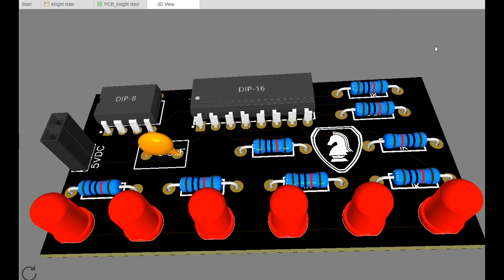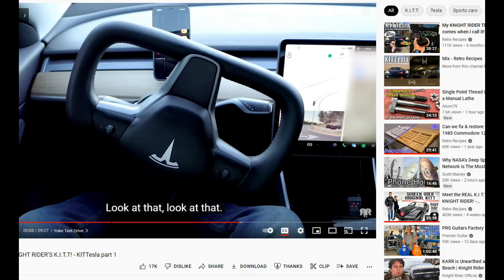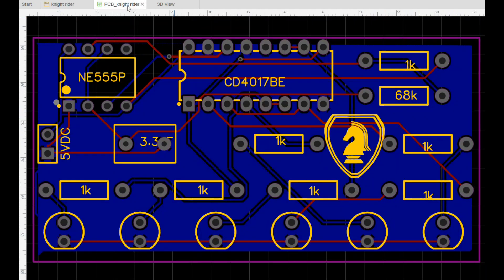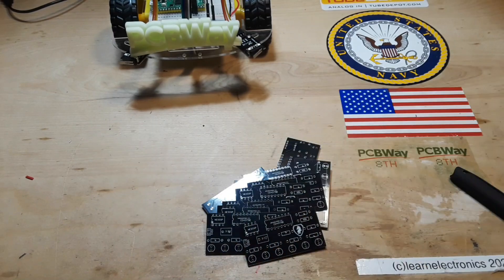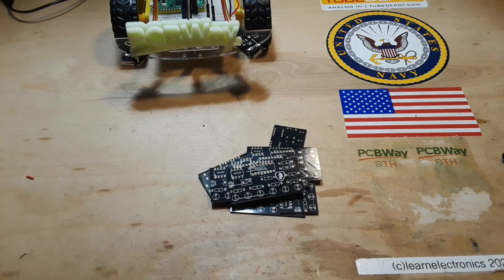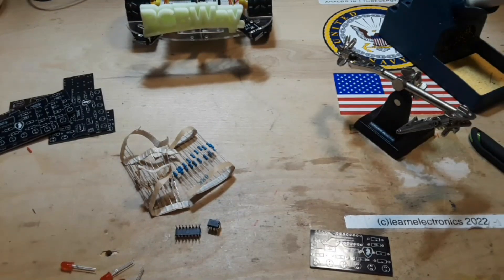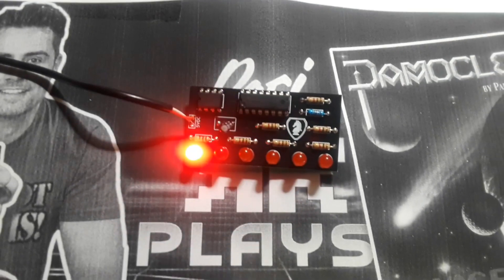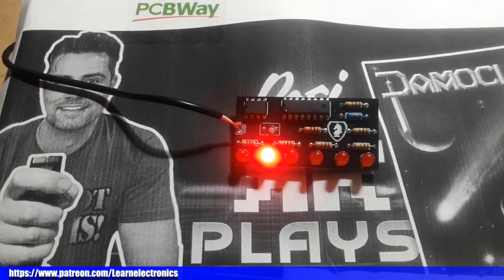Knight Rider Salute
A "Larsen Scanner"  PCB made for another Youtuber @RetroRecipes .